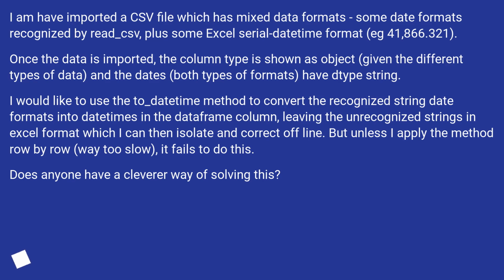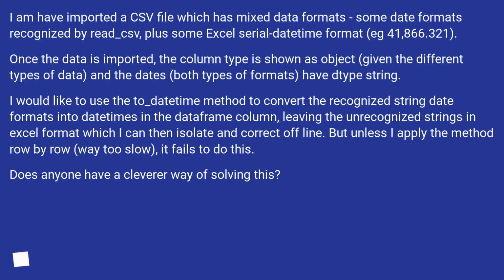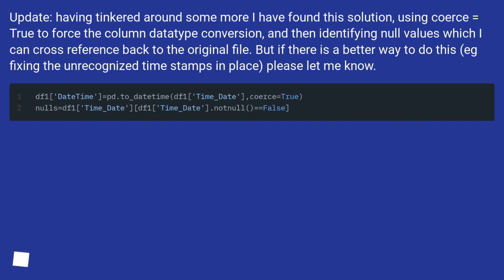Handling Pandas dataframe columns with mixed date formats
Chapters
00:00 Question
01:26 Accepted answer (Score 6)
01:55 Thank you